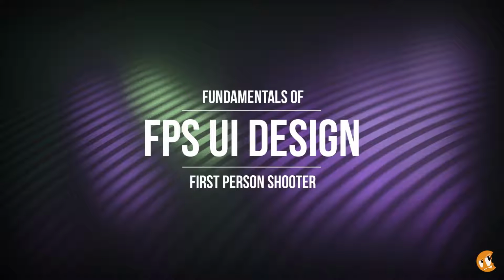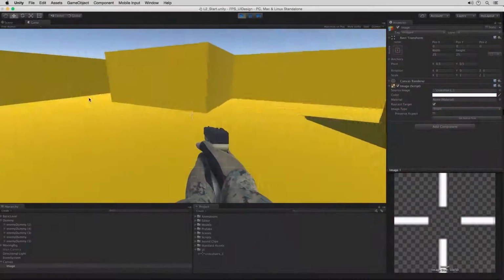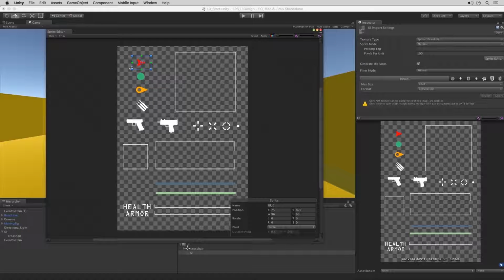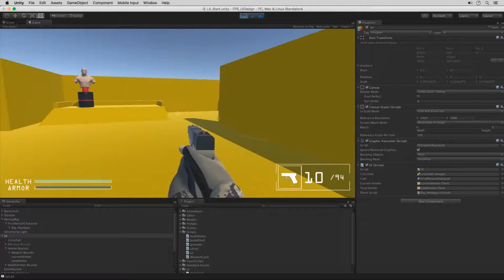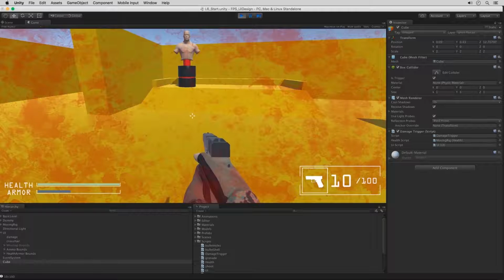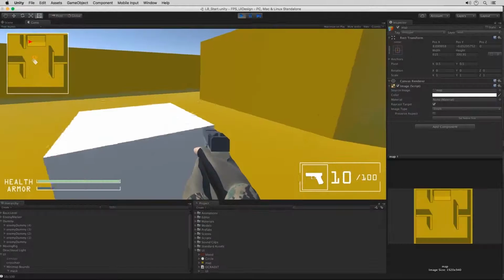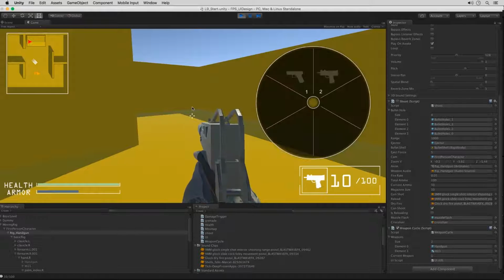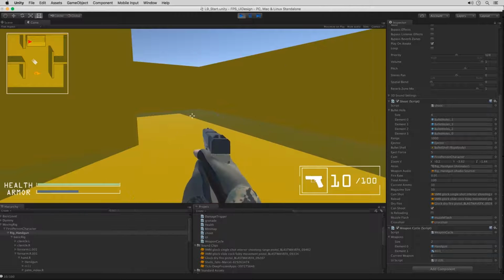01 Introduction free free SEO tools